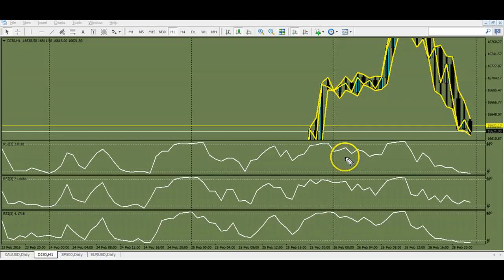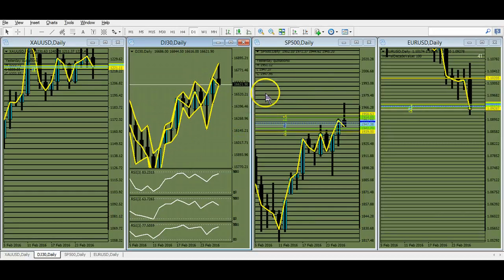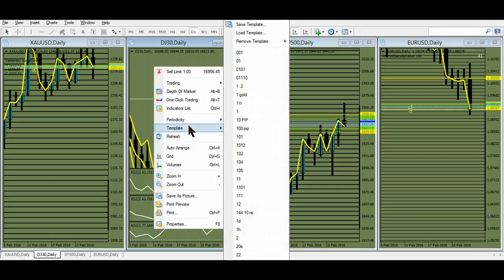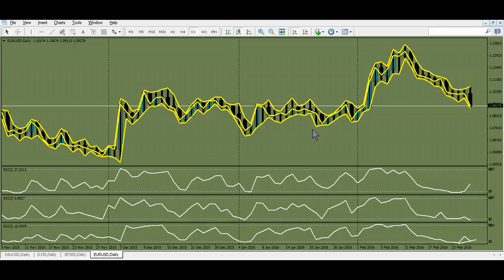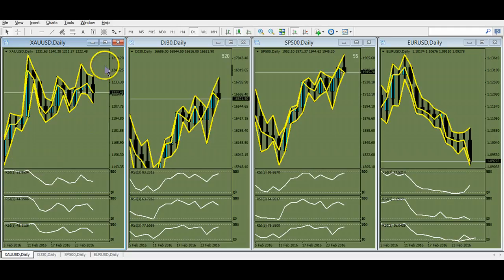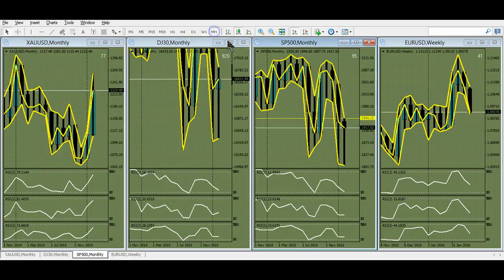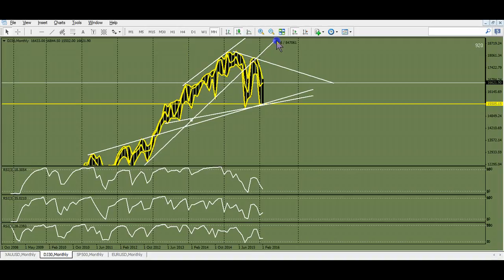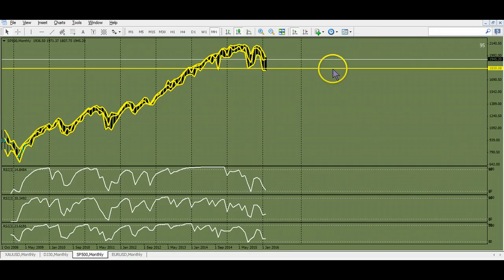Stocks, Gold & Forex Feb 28 2016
RSI 3 Period H L C